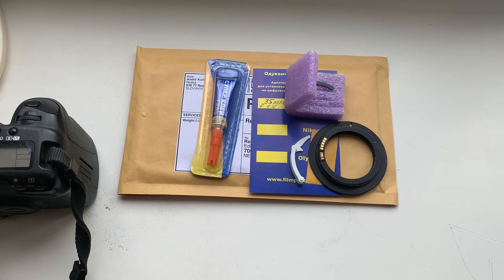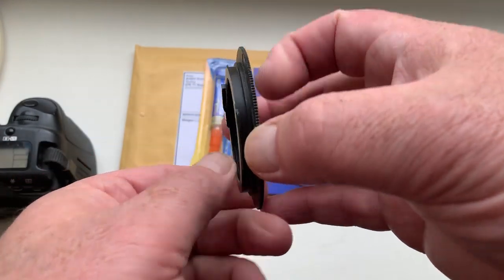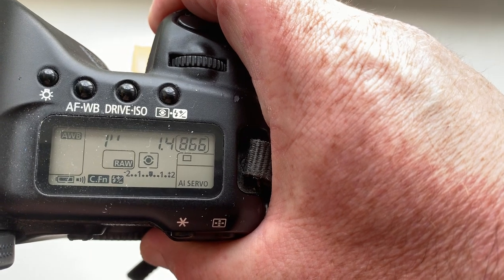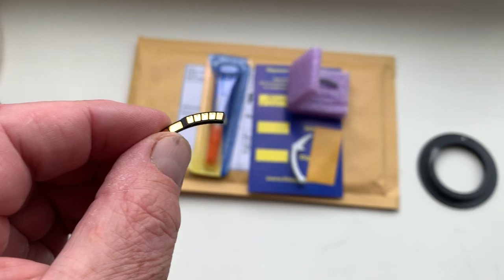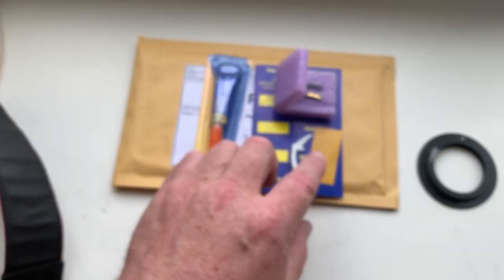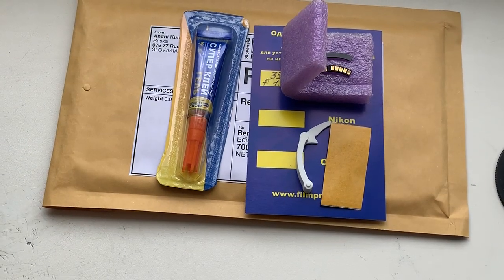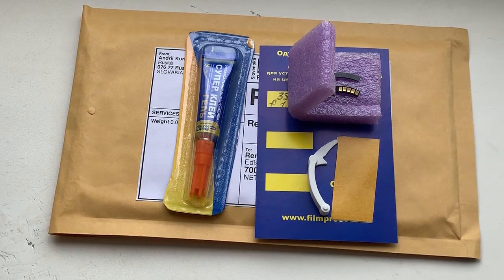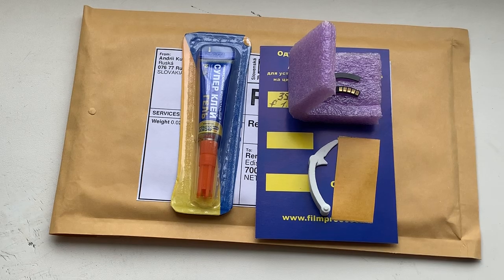For Remko S.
Canon programmable dandelion chip for Samyang 35mm/f1.4